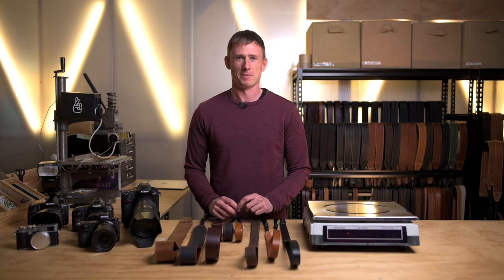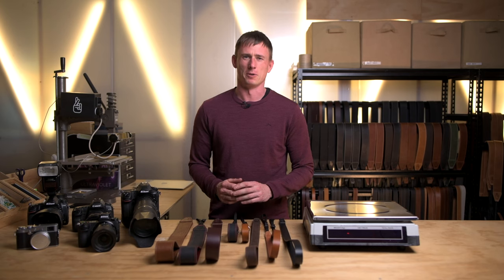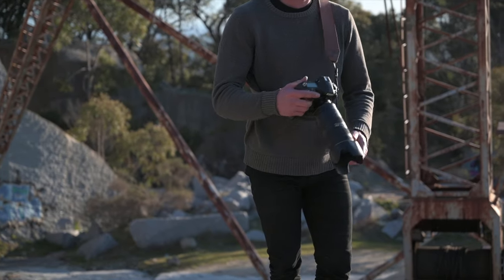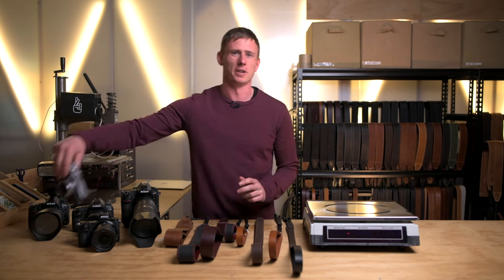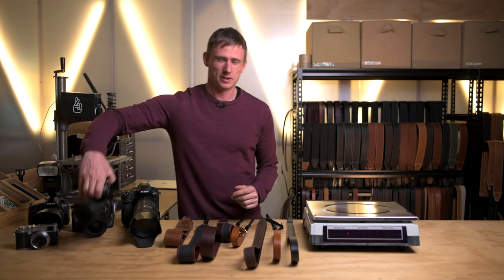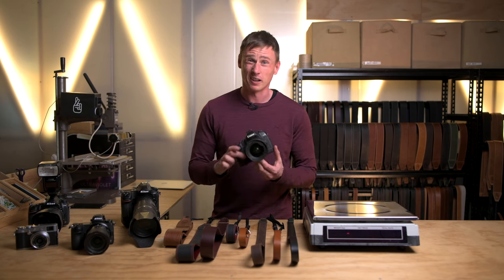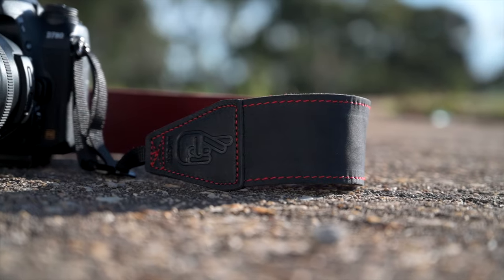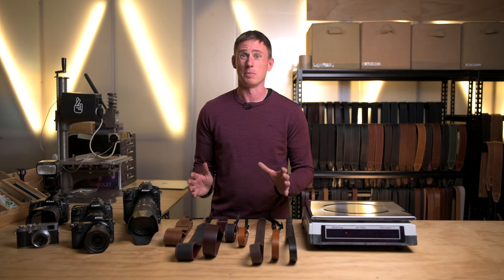Choosing the Perfect Size Camera Strap | Lucky Straps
Choosing the right size size camera strap for you and your unique camera kit can seem a bit daunting at first.
in this video Justin (Founder - Lucky Straps) goes through some popular camera setups and discusses the ideal camera strap for each one.  He also covers how to choose the right length strap for your height and camera carrying preferences.

For more information about our entire product range of personalised Quick Release leather camera straps head to: